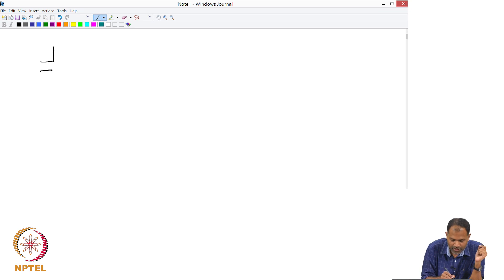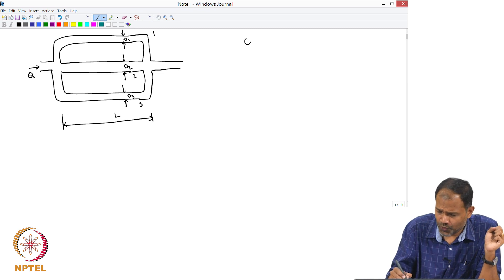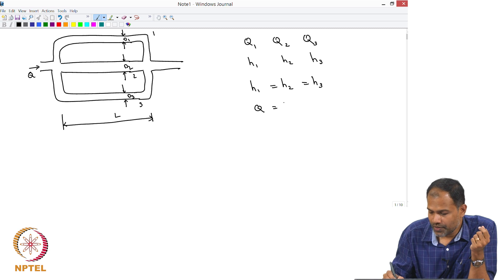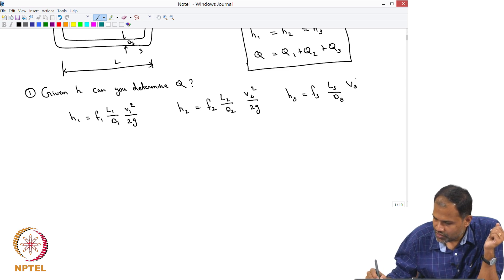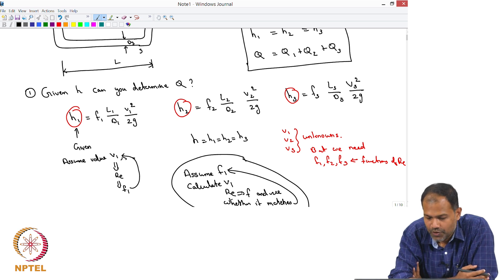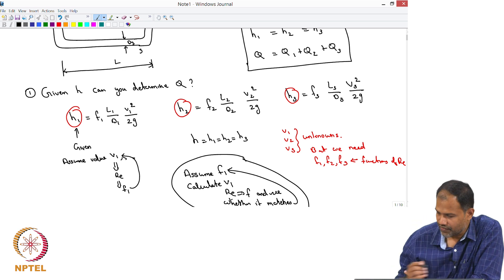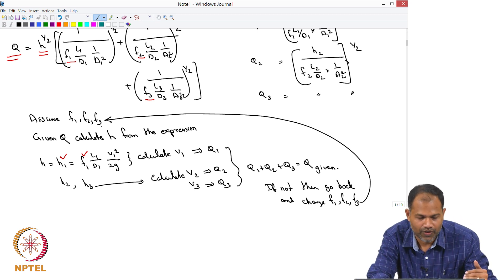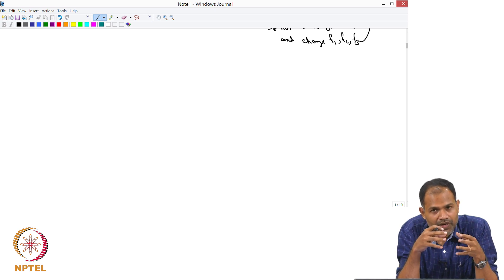#63 Pressure Drop in Pipes Which Connected in Parallel | Fluid & Particle Mechanics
Learn how to analyze fluid flow in multiple pipe systems, including pipes connected in series and parallel. We'll discuss how to calculate flow rate and head loss in these configurations.